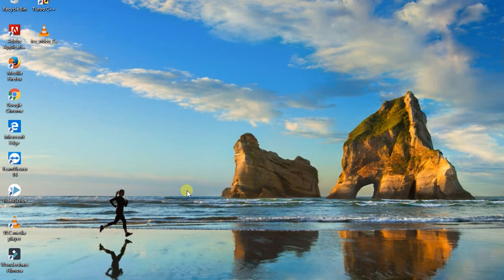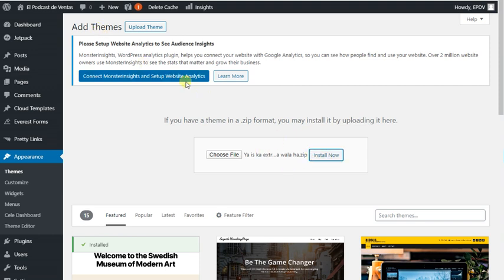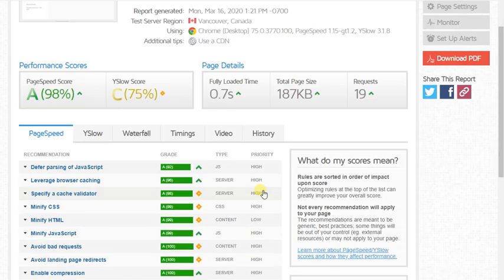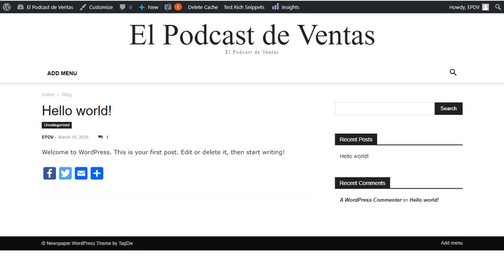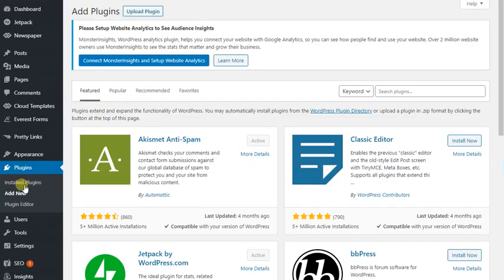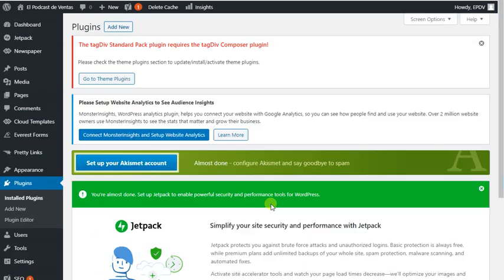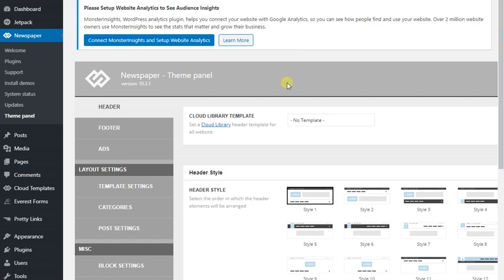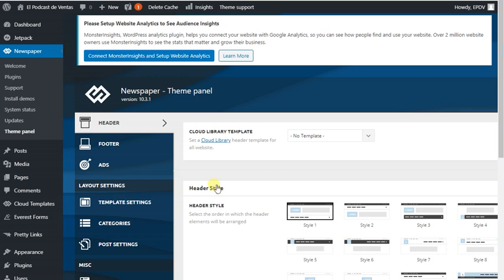How to install and Activate Newspaper 11 Premium Theme Free 2022 Tutorial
How to install and Activate Newspaper Premium WordPress theme latest 2020 Tutorial.

Install and Activate free Newspaper 11 WordPress Theme 2022 Tutorial.

How to install free Newspaper WordPress Theme and Activate free 2022 Working Tutorial

If you want Newspaper 11 Theme with lifetime Activation and License with official support and updates from Tagdiv then order us on Fiverr

Just this link to place an order and get your website with the official Newspaper 11 theme with Activation License and official updates and support from tagDiv

Use this link to place an order for the complete website of any type like a news website, Magzine Website, E-commerce Website